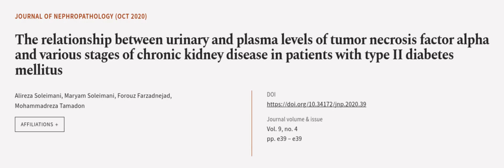The relationship between urinary and plasma levels of tumor necrosis factor alpha and... | RTCL.TV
### Keywords ###

### Article Attribution ###
Title: The relationship between urinary and plasma levels of tumor necrosis factor alpha and various stages of chronic kidney disease in patients with type II diabetes mellitus
Authors: Alireza Soleimani, Maryam Soleimani, Forouz Farzadnejad ,and Mohammadreza Tamadon

### Video Timestamps ###
0:00:00 - Summary
0:00:53 - Title
0:01:00 - Outro
0:01:05 - End